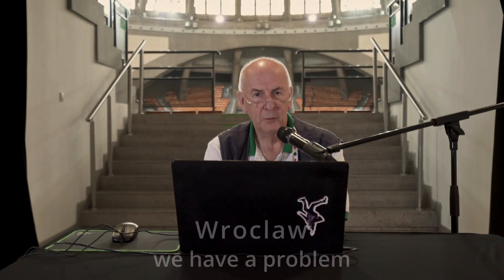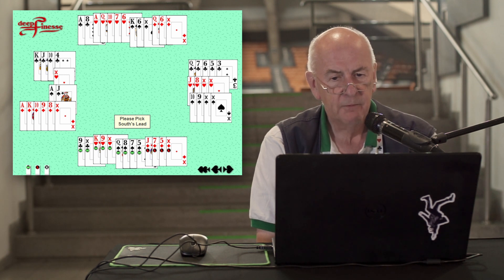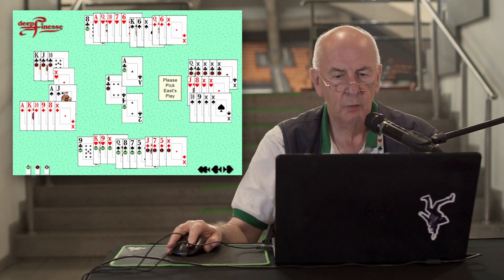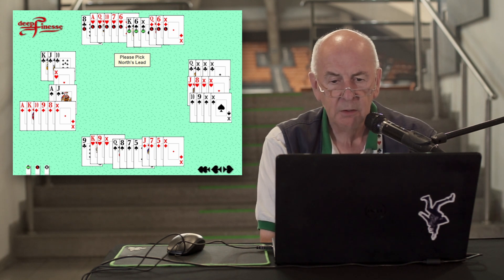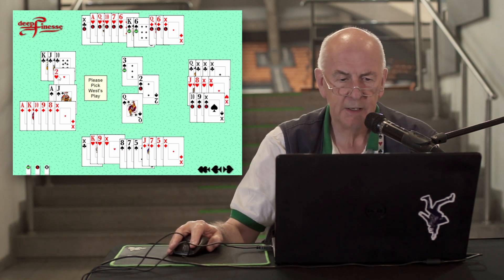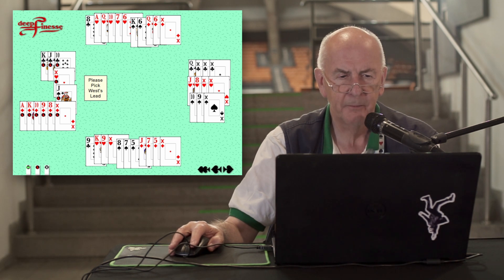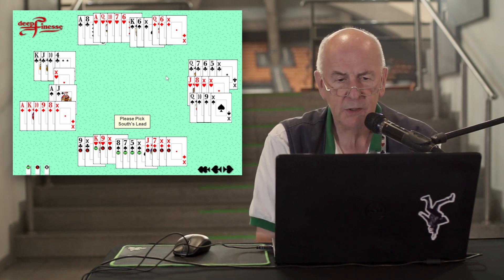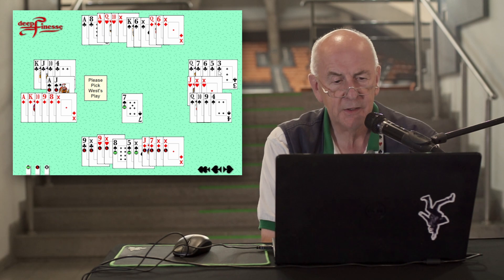Wroclaw we have a problem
Mark Horton's corner